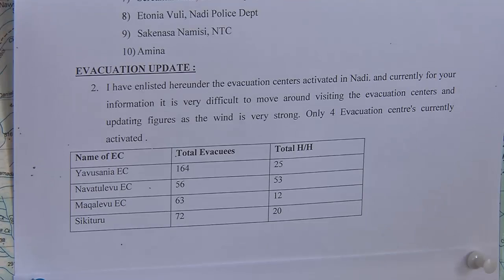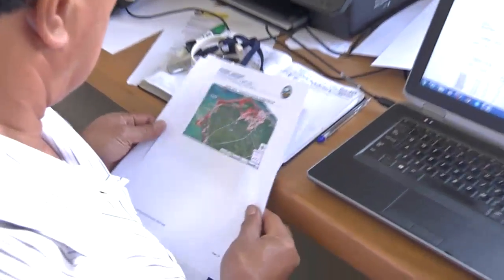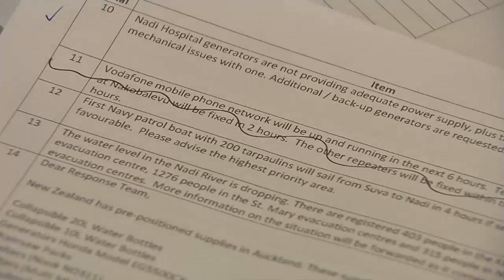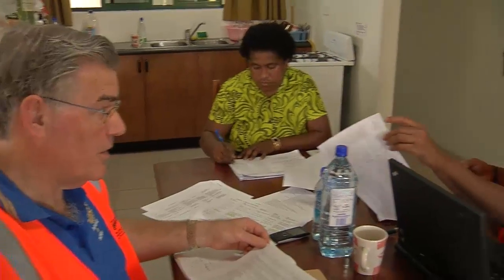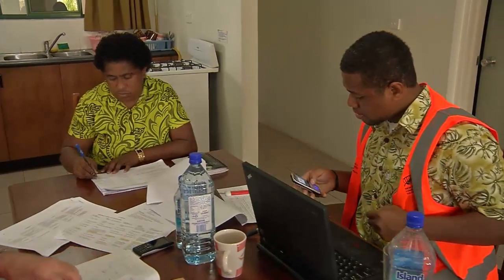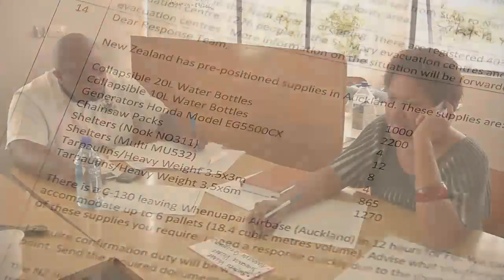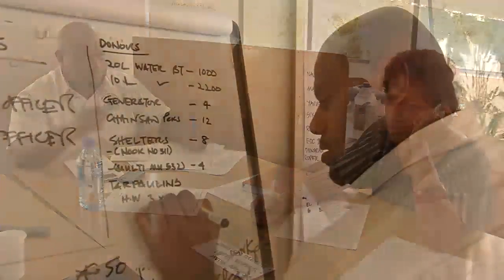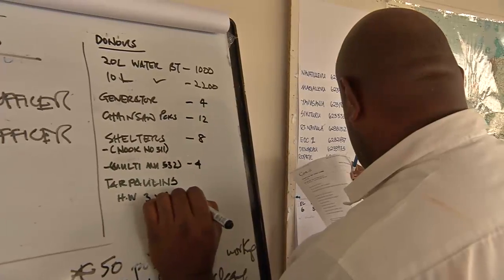"How to Plan & Run a Disaster Simulation Exercise" Step 3 Implement the Exercise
This Video Series takes you through the steps on how to plan and run a Disaster Simulation Exercise. It was filmed in the Pacific and specifically targets the island nations of the Pacific but its principals apply to the planning of any Disaster Simulation Exercise.

Please watch the introduction and then continue on to Steps 1-5.

This Series was produced by a consortium of New Zealand NGOs with assistance from the Ministry of Foreign Affairs of NZ. It was filmed in Vanuatu, Tonga and Fiji working with many different organisations but primarily the National Disaster Management of each country.